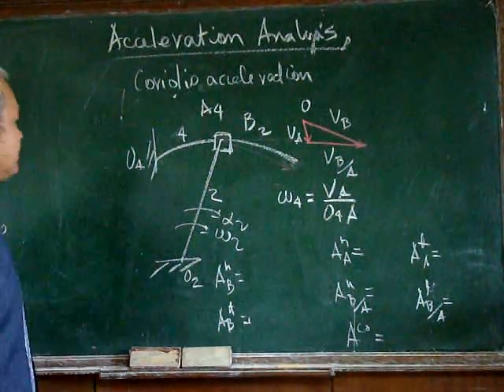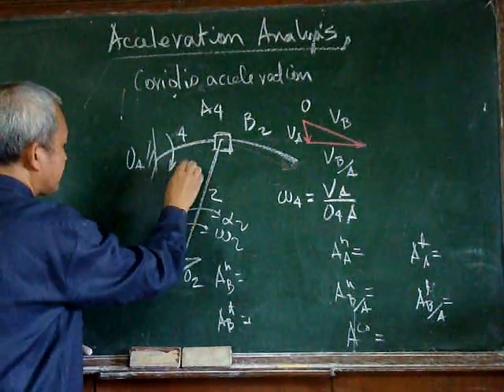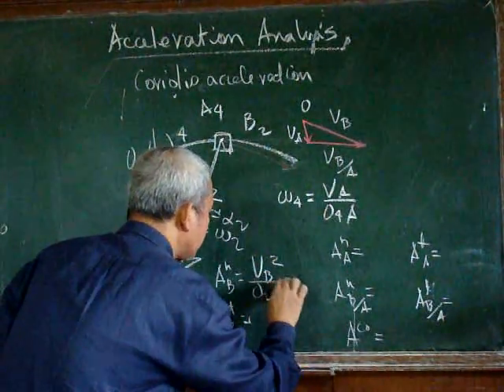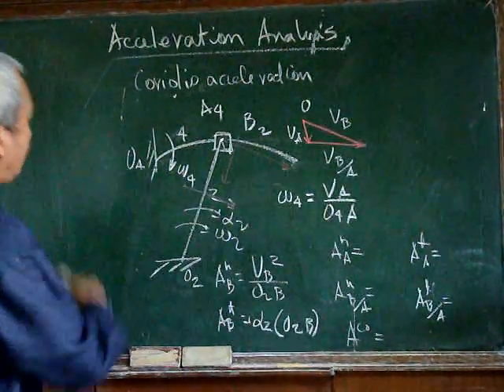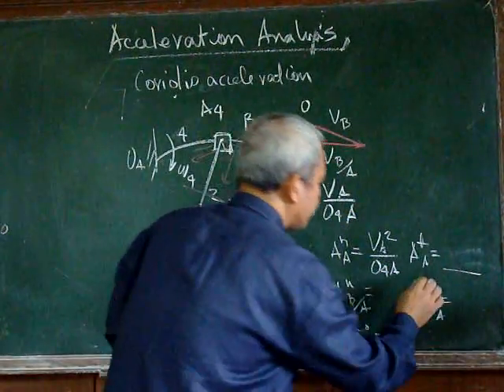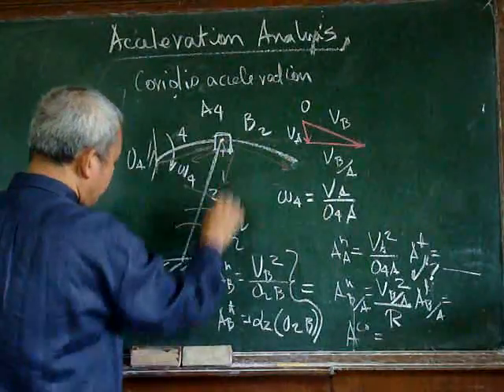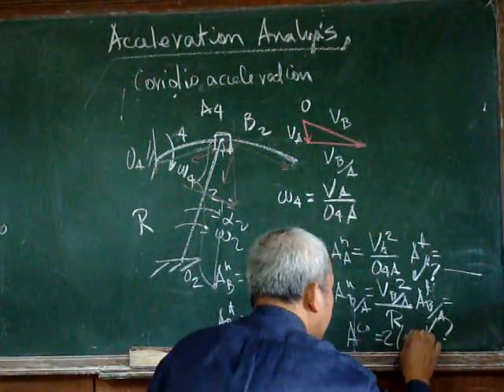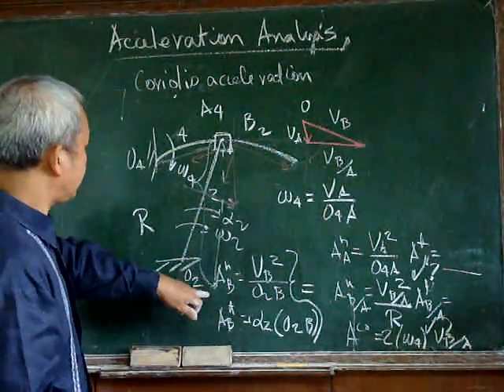Corioli's components of acceleration 3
Kinematics of mechanisms by relative acceleration method.  Graphical approach to the analysis of mechanisms involving coriolis components of acceleration.